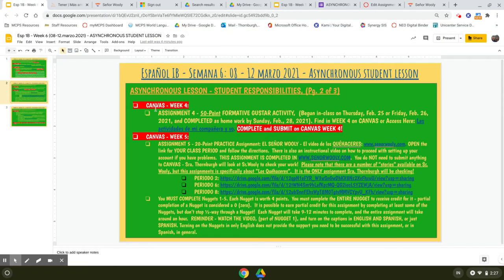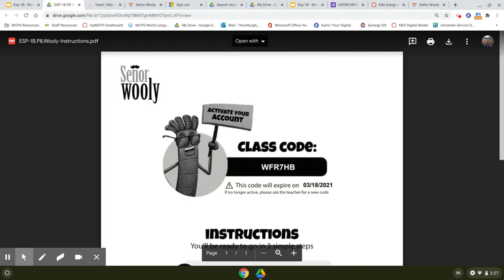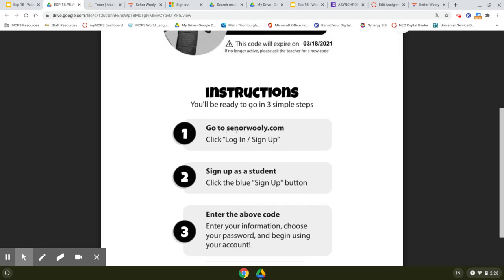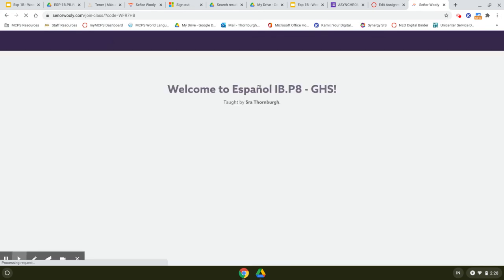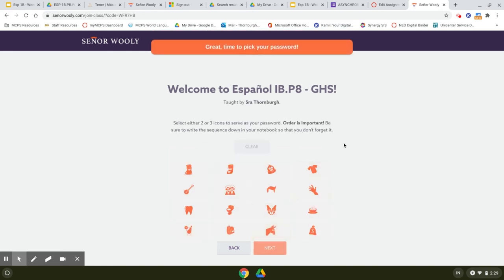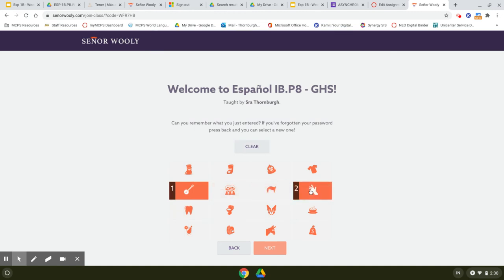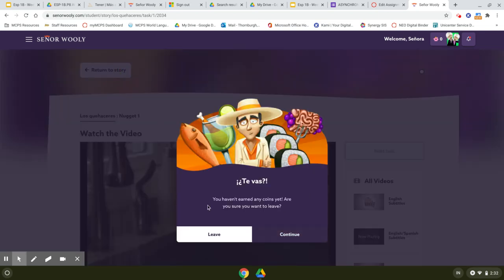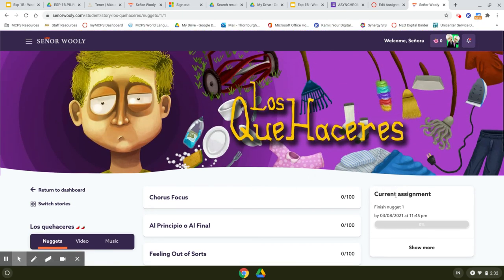Señor Wooly HOW-TO Video